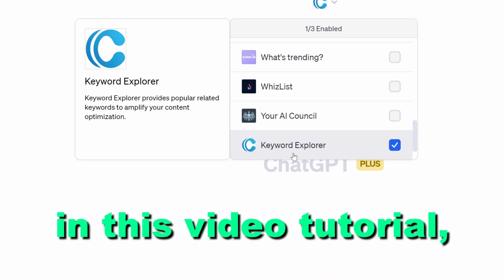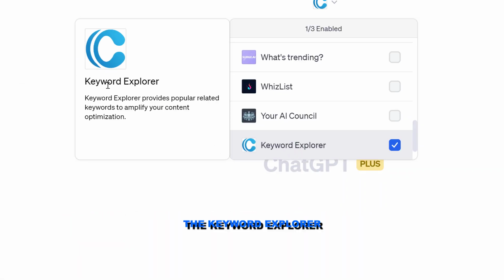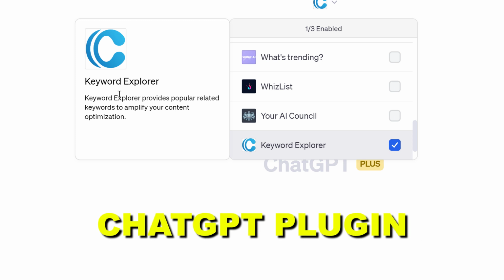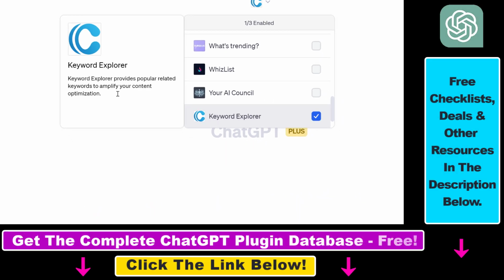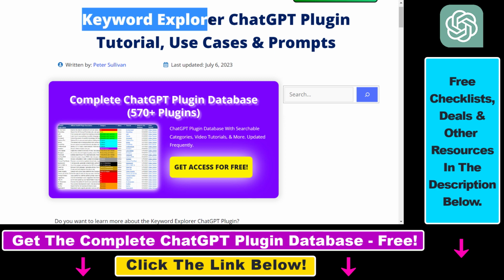How To Use Keyword Explorer ChatGPT Plugin?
. - Learn how to use the Keyword Explorer ChatGPT Plugin.